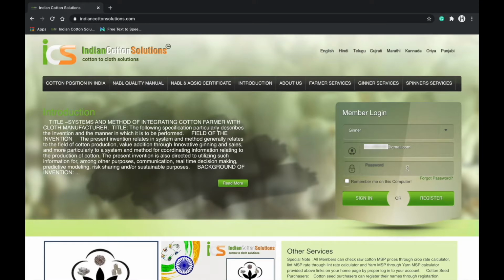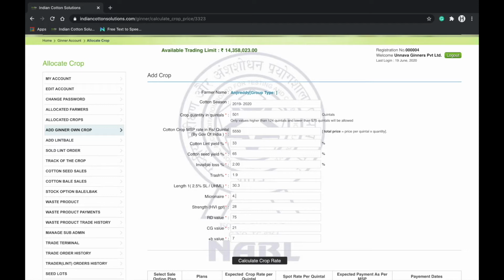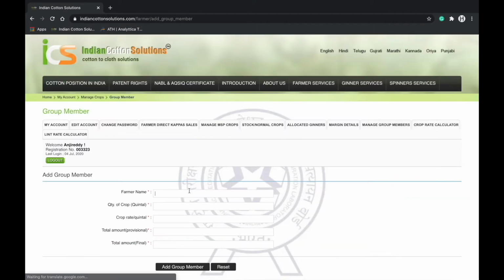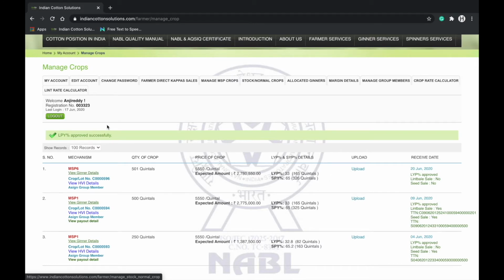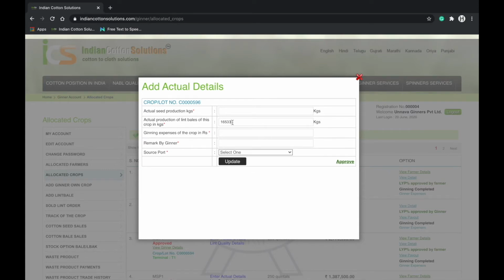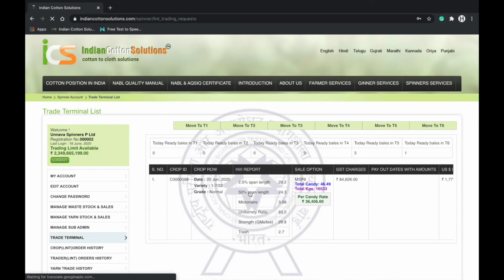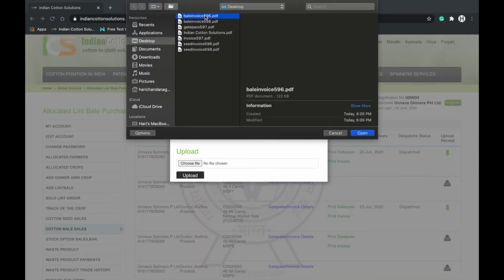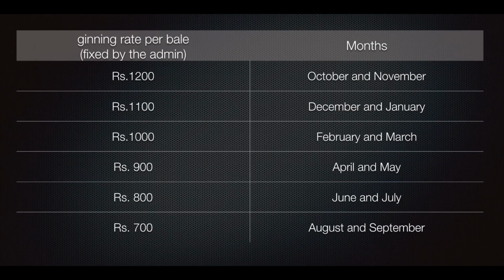Video no 12 Farmers MSP option sale English demo Video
Farmers MSP option sale demo Video.